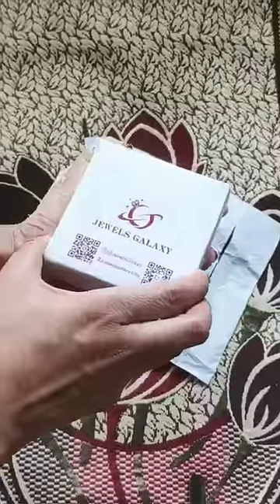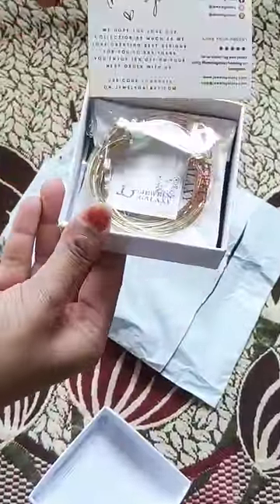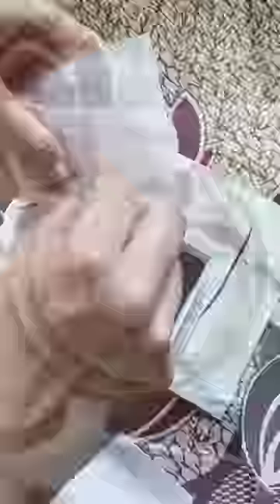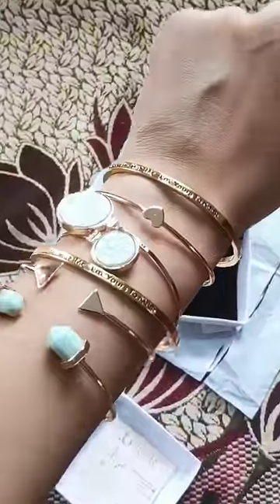6 bracelet sets just for ₹240😍meeshofinds